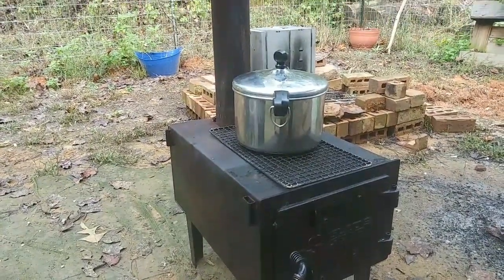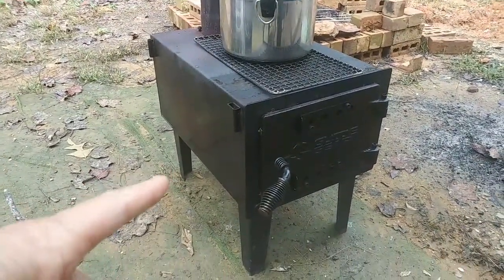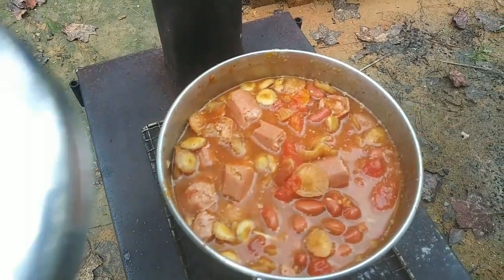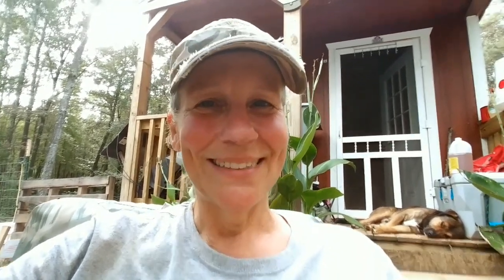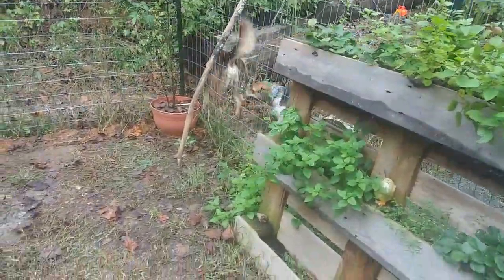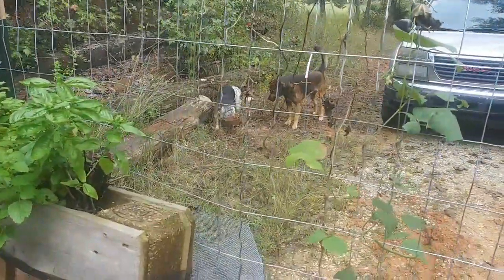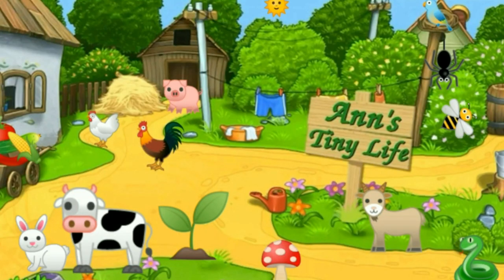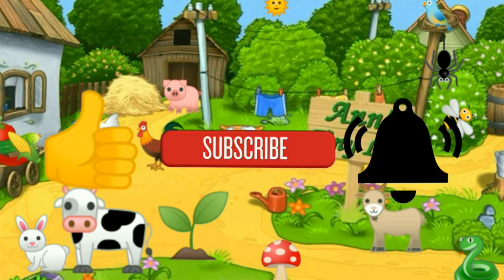What am I Doing Today? - Ann's Tiny Life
A totally relaxing day on my off-grid tiny homestead! What am I doing today? Relaxing!